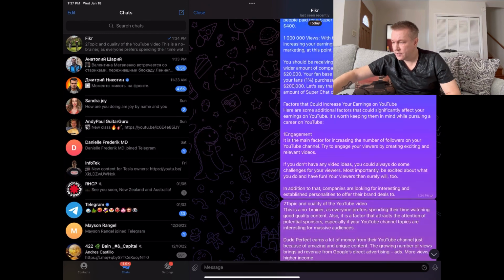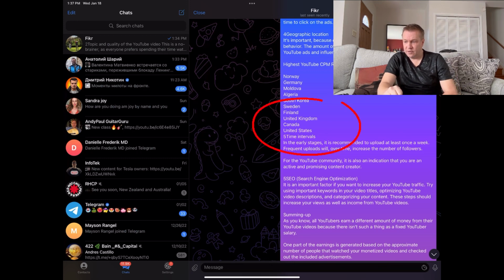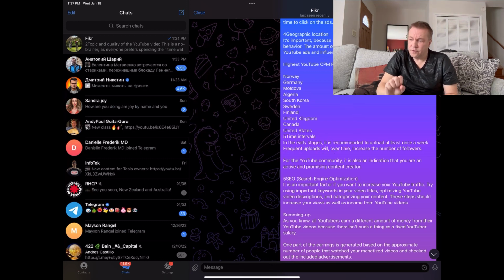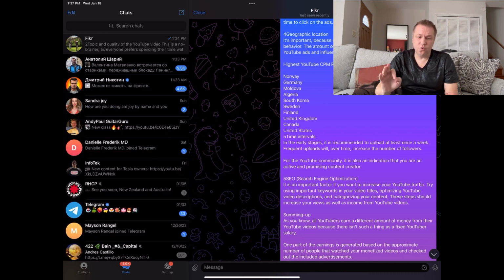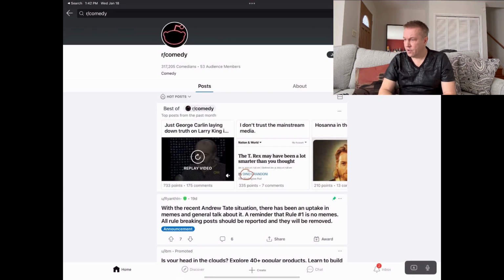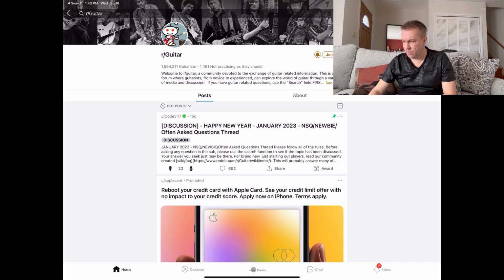How to create “American” Youtube and how to attract viewers from RICH countries?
YouTube CPM is the metric that determines how much you’d get paid for your videos, and the CPM rate is based on a few parameters,
including the origin country of your users and your niche. So it's not where you are, it's where you viewers are.

1. People ask me how can I target rich coutry viewers (like USA or Canada viewers), do I need to create a special US based youtube?
a) Not all countries are eligible for monetization of your youtube (check
b) How to target specific country viewers? --Proper language, title, tags, optimization of the video, promotion in the specific area and region.

3. How to promote my videos in general?
a) Make valuable material/content (do not copy/paste), make sure content lasts.
c) Become a member of youtube promo groups (optional).
d) Pay to people who will work on optimizing your channel and videos to be searchable. Hire editor/manager (find them by searching on FB and/or Linkedin.

Andy Is an IT professional with years and years of experience in Cloud Engineering, Cloud Computing, Database Administration, AWS, Azure.
Proficiency in Windows and Linux based database services, storage, and networking.
Professional portfolio includes working with Amazon Web Services, TekSystems, Booz Allen and Hamilton companies.

InfoTek channel is a YouTube blog about Information Tech and creating content for social media including YouTube, TikTok, Telegram, etc…